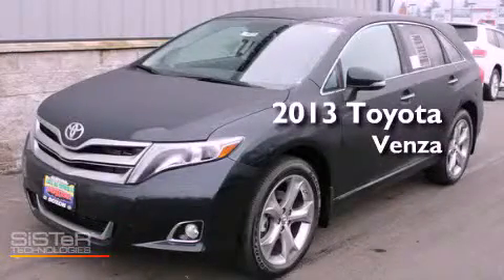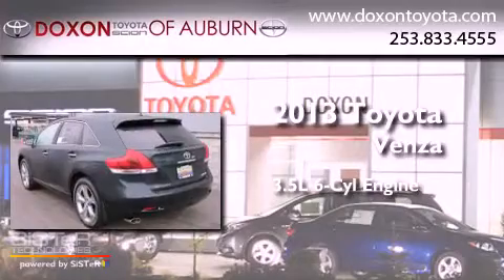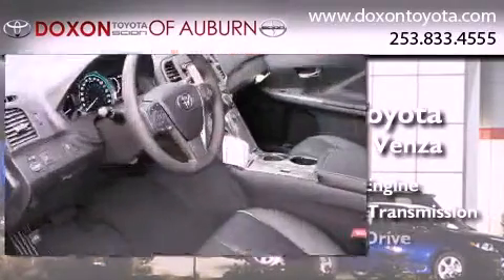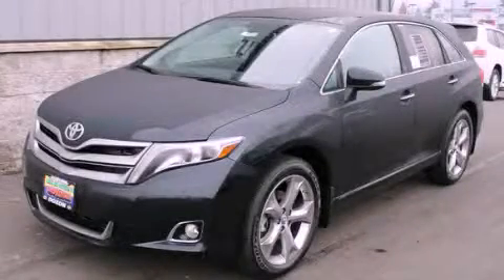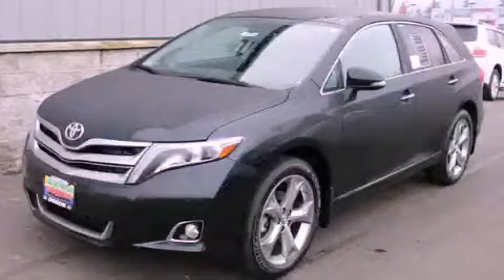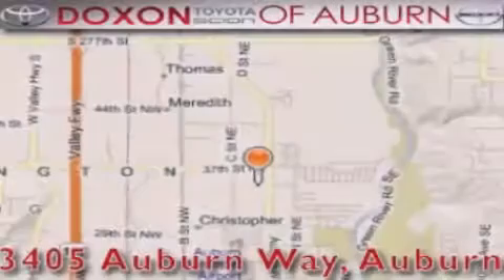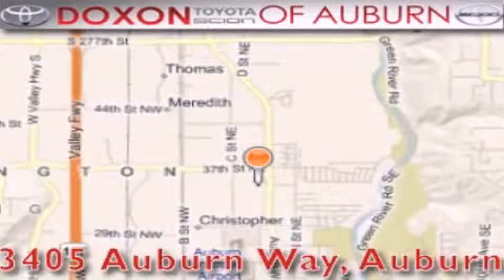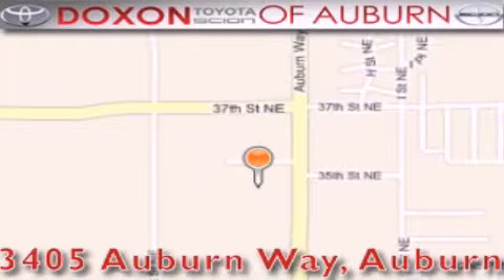2013 Toyota Venza Maple Valley WA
Year : 2013
 Make : Toyota
 Model : Venza
 Engine : 3.5L V6
 Trans . : Automatic
 Exterior : Cosmic Gray Mica
 Miles : 25
 Interior : Black
 Stock : 9403

 2013 Toyota Venza Auburn WA